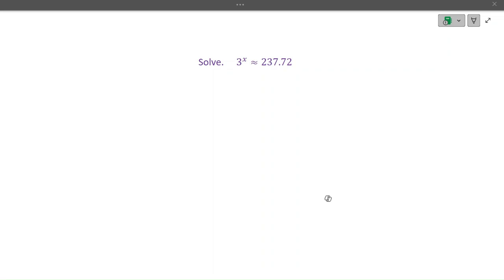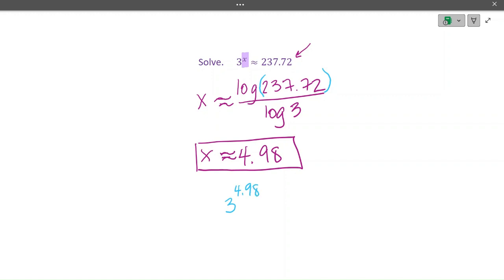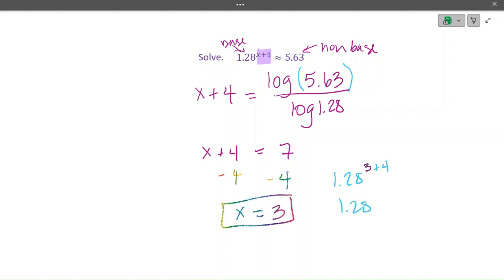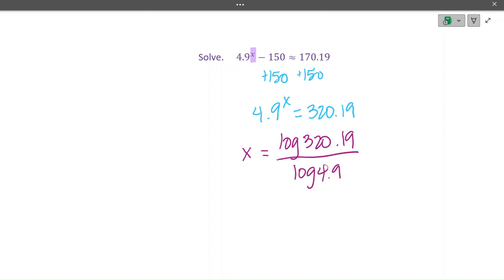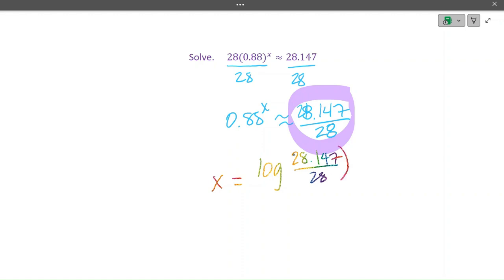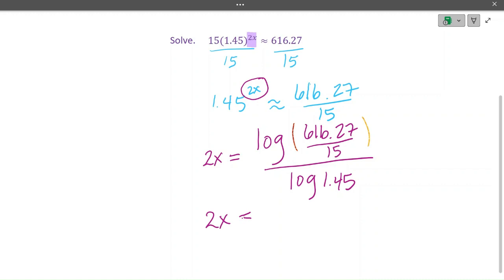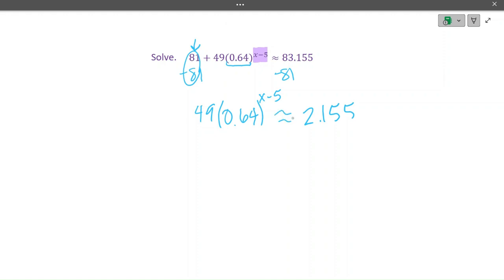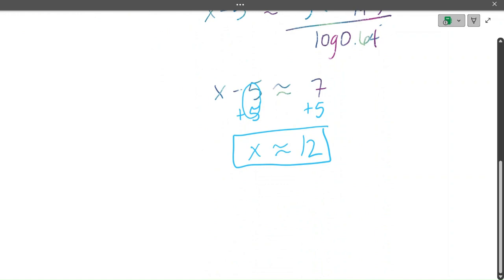Solve Exponential Equations using Logarithms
Solve Exponential Equations | Step-by-Step Guide for All Bases

Exponential equations stumping you? 🚀 This step-by-step tutorial will walk you through how to solve exponential equations, even when they’re not base-10! Whether you're tackling algebra homework or preparing for exams, this tutorial makes complex problems simple.

In this video, you’ll learn:
🚀 Key techniques to solve exponential equations.
🚀 How to use logarithms, including the change of base property, to solve multi-step equations.
🚀 Step-by-step solutions for equations with bases other than 10, such as base 2 or base 5.

6 problems - all increasing in difficulty - are solved step-by-step. Use the chapters to navigate

Perfect for algebra students, SAT prep, or anyone exploring the fascinating world of exponents. Stick around for practice problems and expert tips to master this essential math topic!